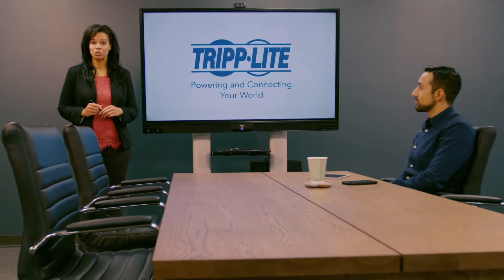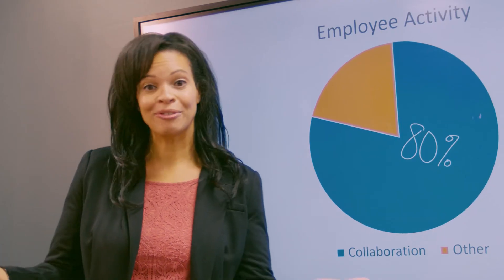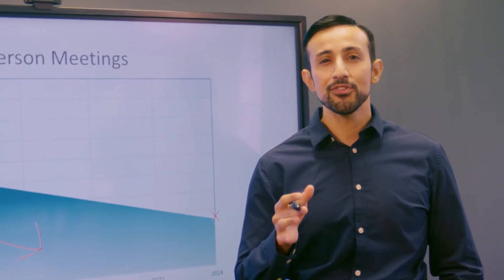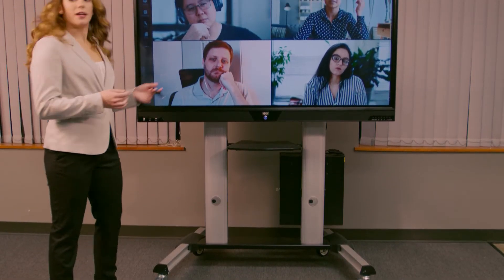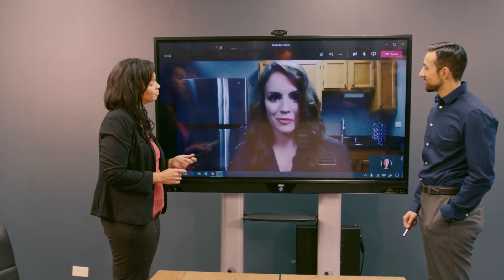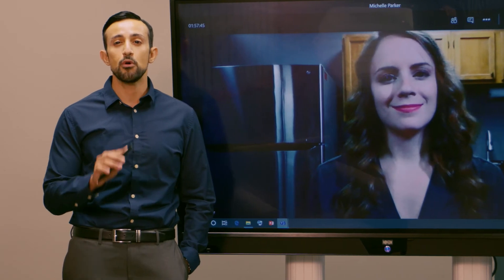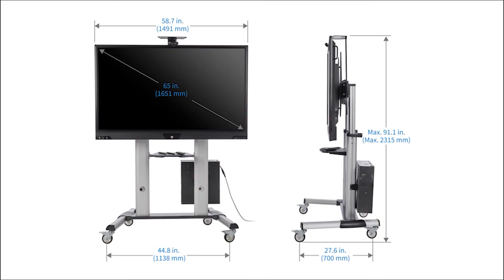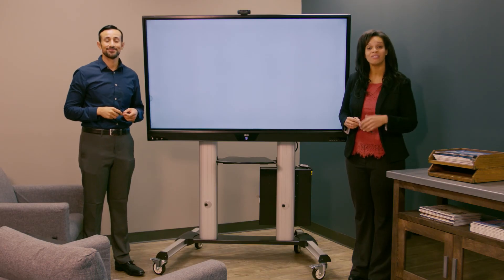Mobile Interactive Display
In the modern workplace, whether you’re in business, education, healthcare, government or industry, collaboration is a constant. Tripp Lite’s new mobile interactive display helps teams collaborate more efficiently and effectively by providing a tool that actually encourages collaboration. If you’re interested in increasing engagement, creativity and productivity, take a look at this video.